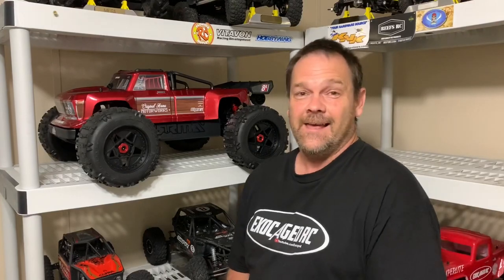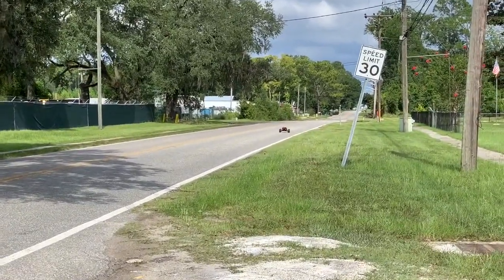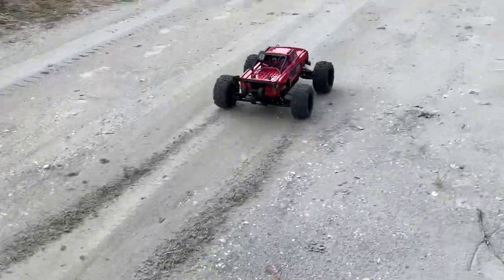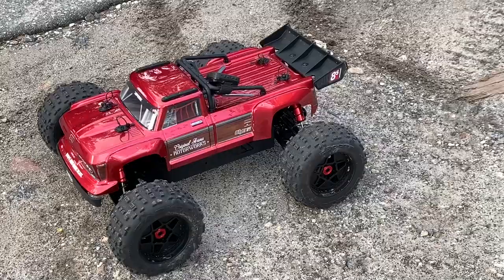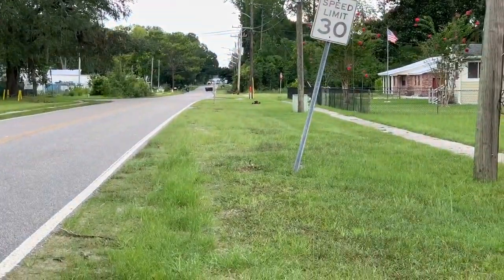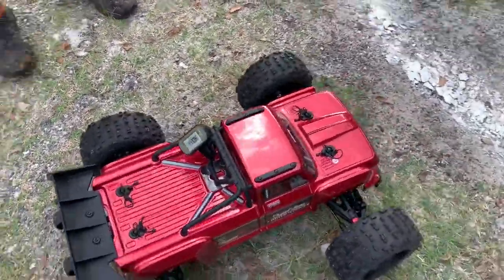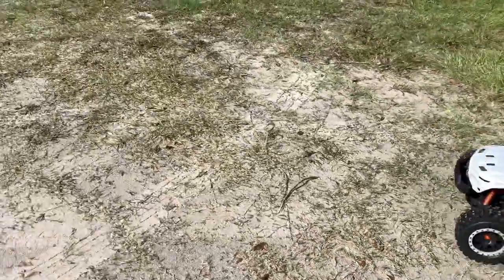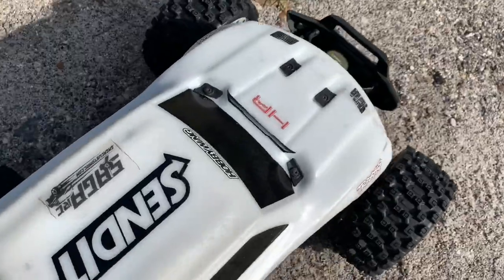Arrma Outcast 8S First Drive First Break!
This truck is awesome and it has me thinking about the M2C short chassis now!!!

I picked this up from Sean Larmond. Here is his Facebook group, he can get you deals on these and lots more stuff.